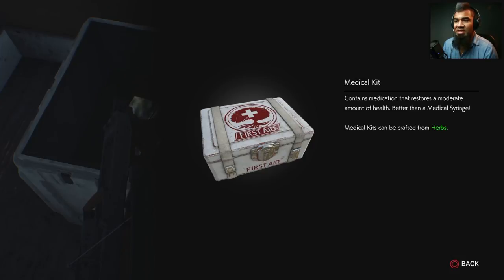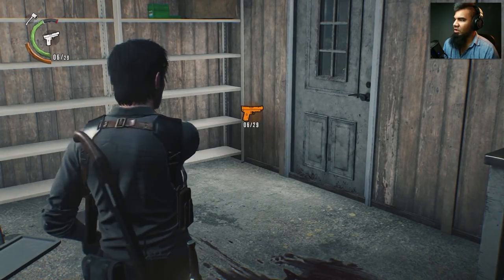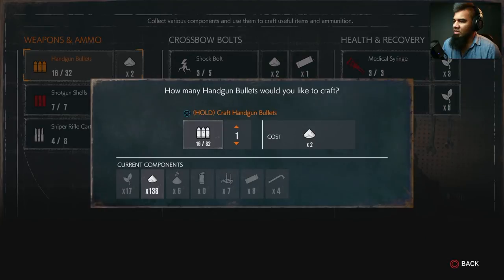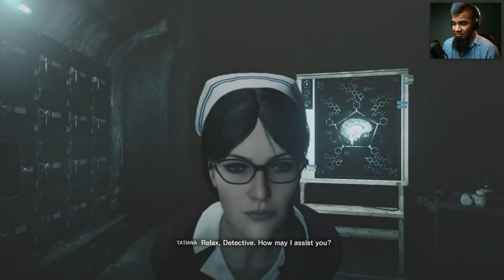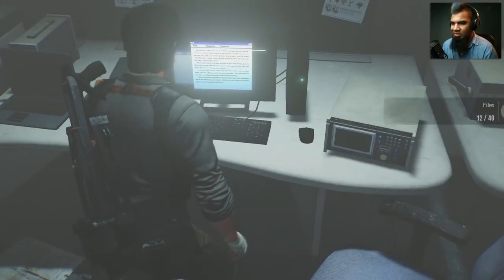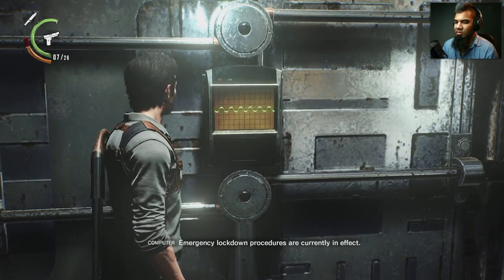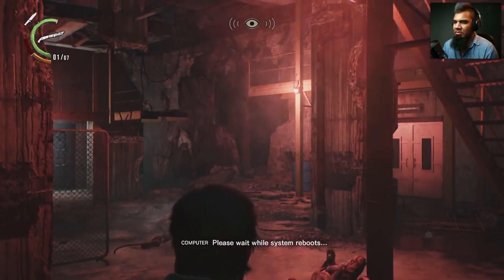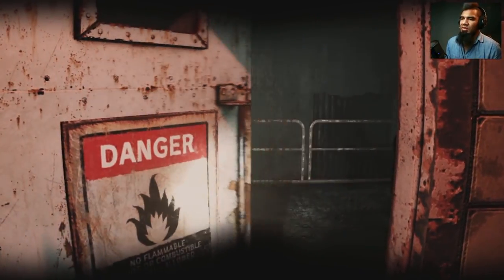The Evil Within 2 — Part 7 | THE MARROW & FIXED SNIPER RIFLE | Let's Play Gameplay Walkthrough PS4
In this The Evil Within 2 Gameplay Walkthrough Part 7 for PS4, Sebastian must reach City Hall via The Marrow, I fix / repair the broken sniper rifle, and Nurse Tatiana has a surprise in store. This Playthrough covers Chapter 4: Behind the Curtain.

This let's play of The Evil Within 2 game Gameplay Walkthrough Playthrough will include the Full Story, a Review, Combat, Missions, Chapters, Bosses, the Ending, any Secret Alternate Endings, Cutscenes, and Reactions for PS4 Pro, Xbox One S, and PC.

Join The Dark Legion Discord!

In Honor of:
Nathan "OCD Superman" Jackson

The Evil Within 2 is an upcoming third-person survival horror video game developed by Tango Gameworks and published by Bethesda Softworks for Microsoft Windows, PlayStation 4 and Xbox One. It is the sequel to the 2014 video game The Evil Within.

Mobius is a corporation with unknown motives. With the aim of bringing the world "peace and order", Mobius created the STEM device, which connects human minds to an alternate dimension. In the aftermath of the first game's event, Detective Sebastian Castellanos was dismissed from the police department, and his story was not trusted by anyone. Desperate to find leads, Sebastian becomes frustrated and falls back into drinking, until three years later, his former partner Juli Kidman returns to inform him that his daughter Lily, thought to be dead years ago, is still alive but was captured by Mobius as the test subject for Union, a STEM world created with Lily's brain. Union, which is a reflection of Lily's mind, is extremely unstable, and Sebastian must race against time to rescue her and unravel the conspiracies of Mobius before it collapses. Meanwhile, he must confront different killers who had made their mark in Union, and face his own personal fears and past traumas.